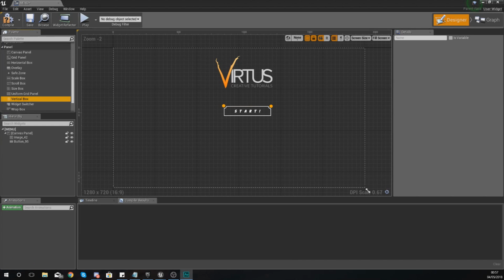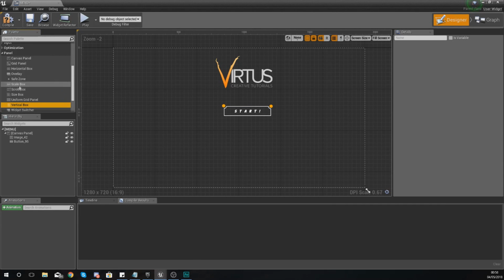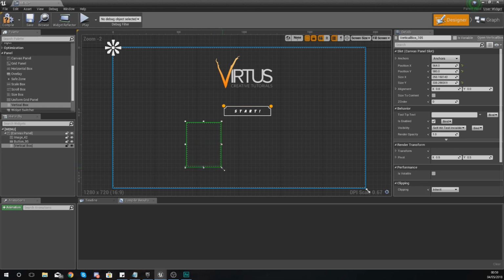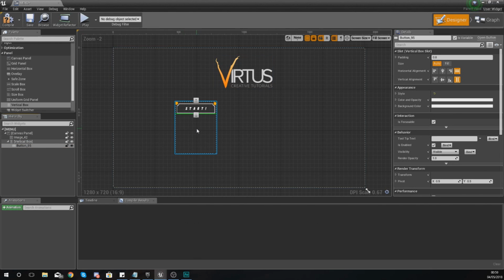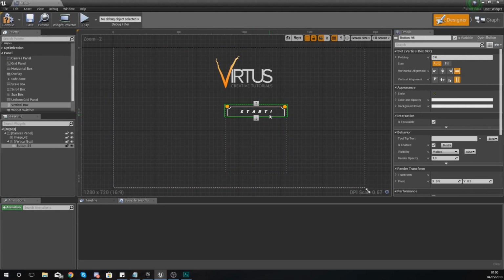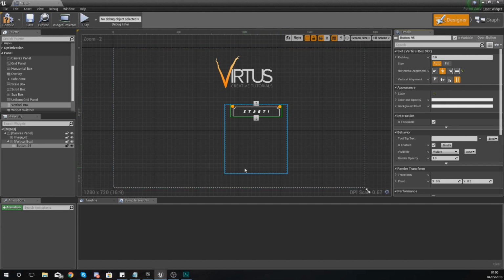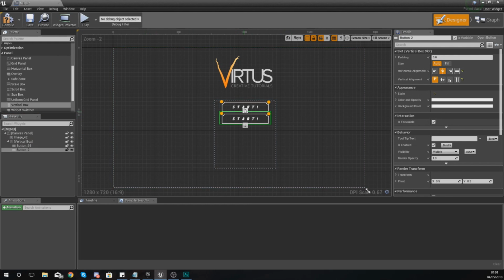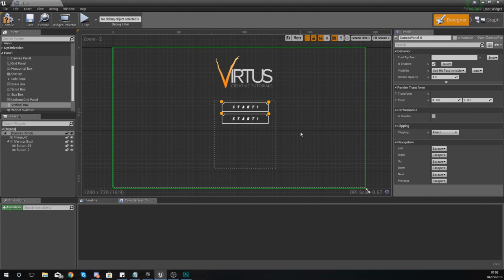Organising With Panels & Boxes - #10 Unreal Engine 4 User Interface Development Tutorial Series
Here we take a look at how we can organise our content within our widget blueprints using panels and boxes.

We also cover some of the main settings which allow us to define the behaviour of content within our panels such as alignment and fill.

My Recommended Desktop Setup:
GTX 1060
AMD Ryzen 5 1500X
RAM Corsair 8 x2
Corsair CX750M
Case NZXT Phantom 410
Motherboard MSI Tomahawk
Corsair h110I Liquid Cooler
Blue Yeti Pro Microphone
Rode PSA1 Boom Arm
2TB HDD + 128GB SSD